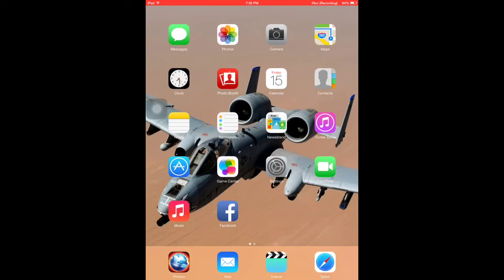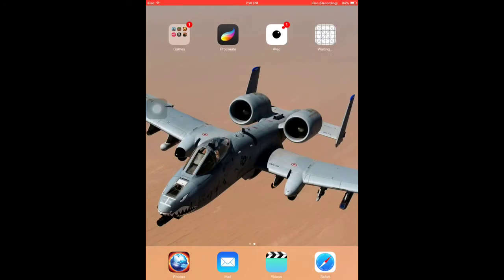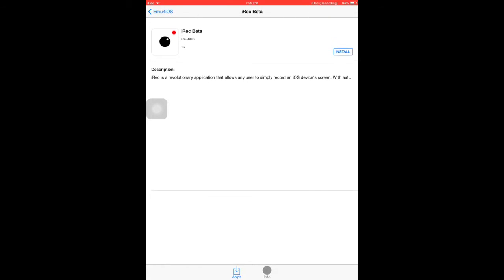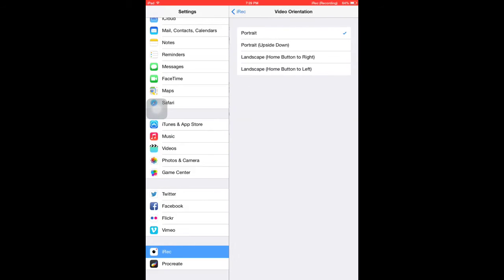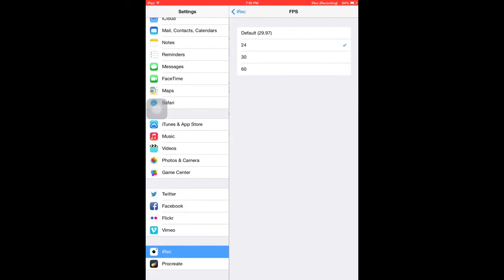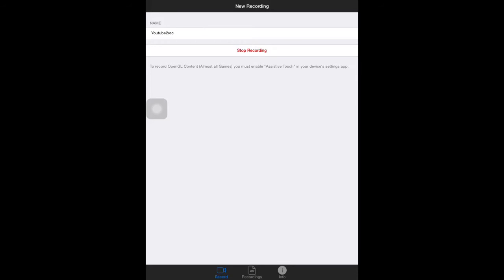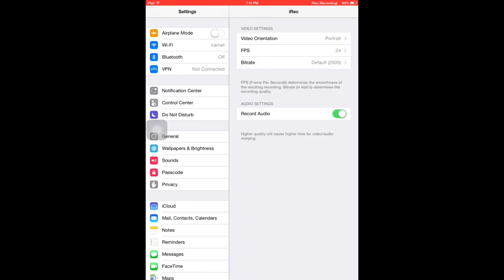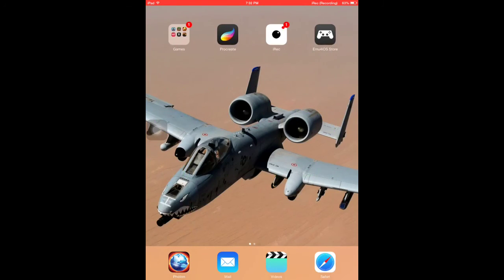WORKING IOS 7/8 SCREEN RECORDER : iRec : NO SURVEY OR JAILBREAK! Not CloudPlayer!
Get a real, free, working, IOS 7/8 screen recorder with no ads, no surveys, and no jailbreak.

Follow my instructions in the video to get the free screen recorder. There is no survey, no complicated "enter information to unlock" crap, and no jailbreak required.

Also, I will have a free iTunes card code giveaway when I reach 50 subscribers.

=Other Information=
Follow me on the twitter @NCRranger24 for news, updates, and much more!
Device: iPad Mini
Recorded with iRec, a free, working, no jailbreak IOS 7 and iOS 8 screen recorder, uploaded via YouTube Capture